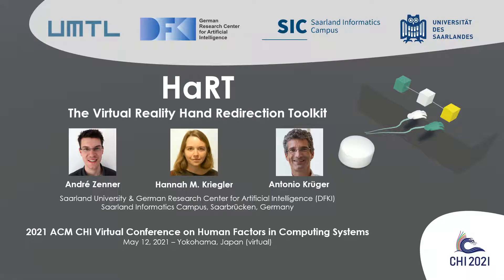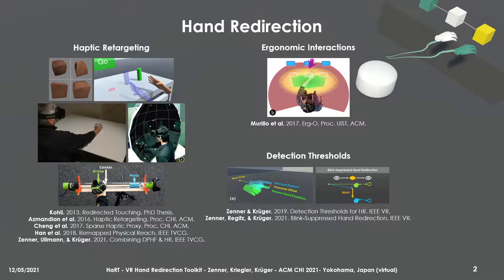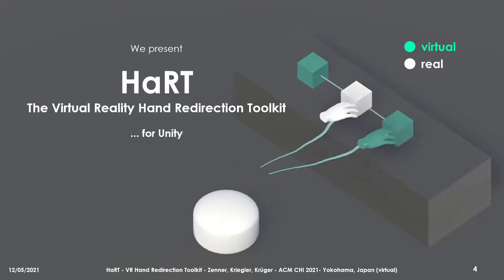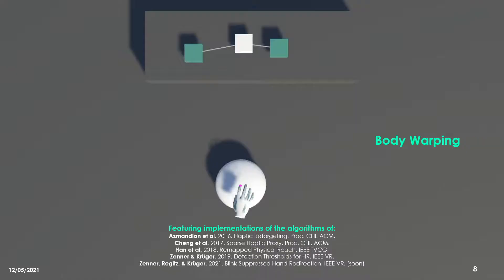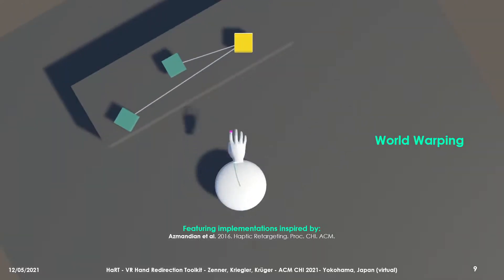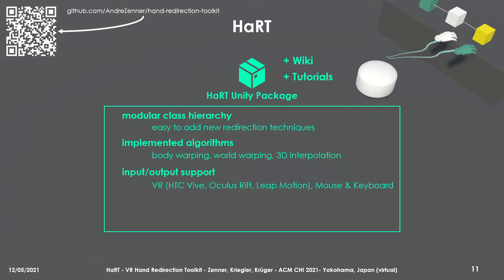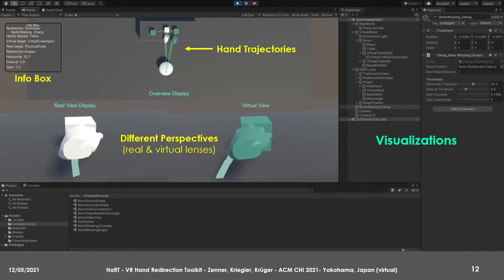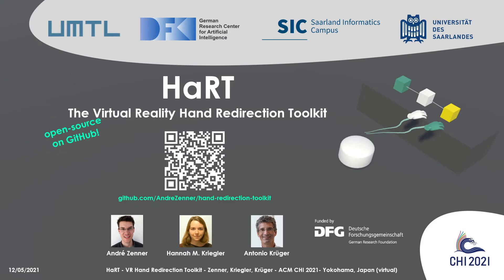[Talk] HaRT - The Virtual Reality Hand Redirection Toolkit (ACM CHI 2021 LBW)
Talk accompanying the LBW paper "HaRT - The Virtual Reality Hand Redirection Toolkit" by André Zenner, Hannah Maria Kriegler, and Antonio Krüger.

Saarland University & German Research Center for Artificial Intelligence (DFKI)
Saarland Informatics Campus, Saarbrücken, Germany